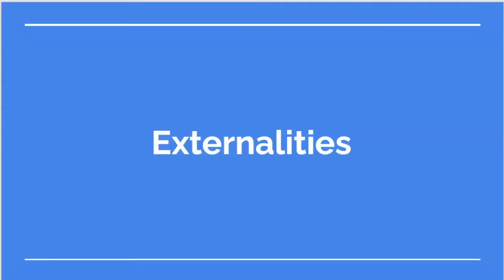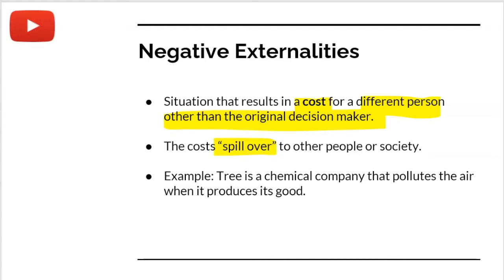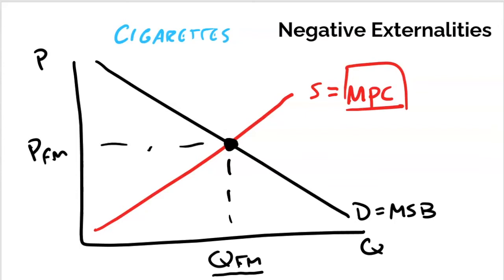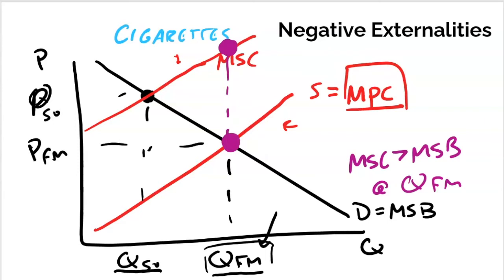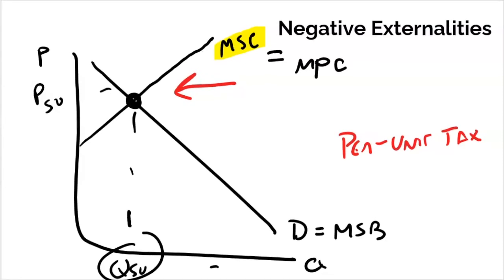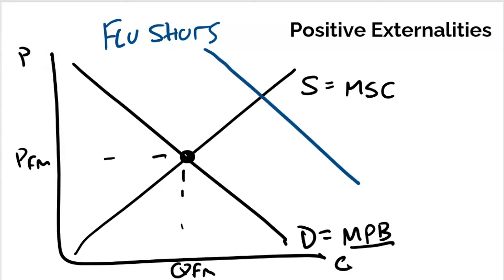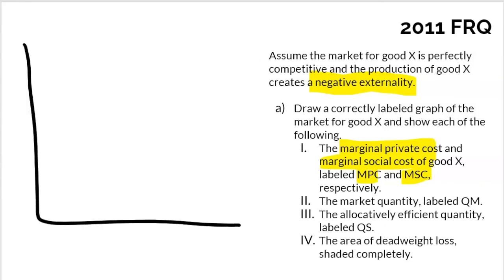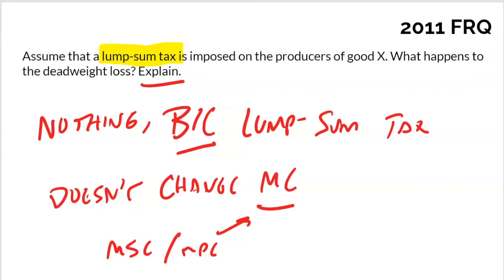Video #36 Externalities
0:00 Introduction
0:34 Externality
2:09 Negative Externalities
10:56 Positive Externalities
14:45 Practice FRQ, Part A
16:56 Practice FRQ, Part B